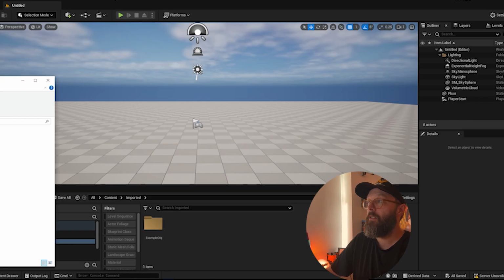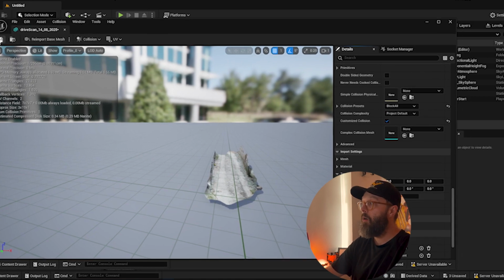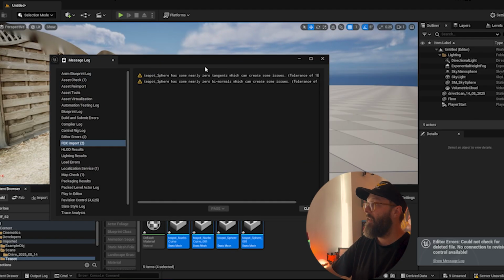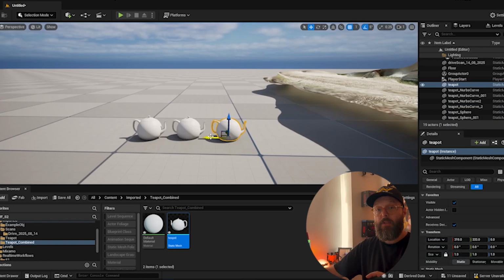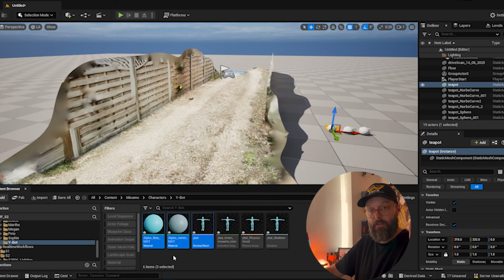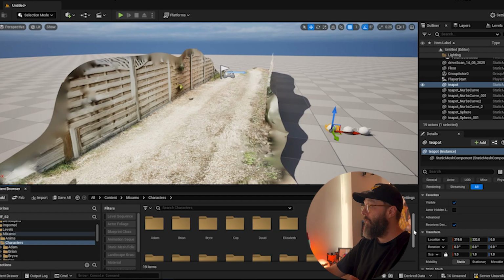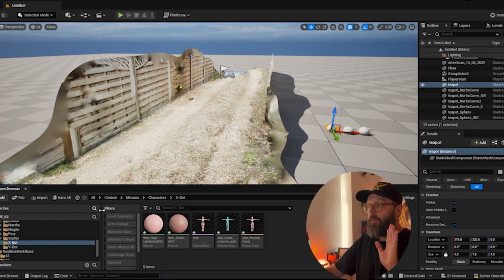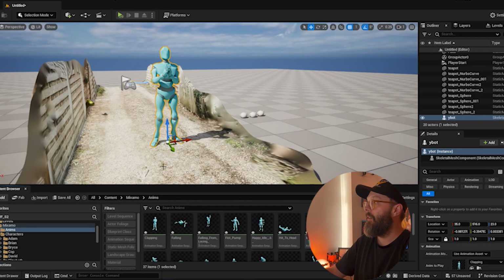Importing Assets into Unreal Engine – From Scans to Characters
REALTIME WORKFLOWS S2E05. NB - the Import Dialog box has changed slightly in UE5.5 but the same options discussed here are available! This was done in 5.4.

In this tutorial, I show how to import objects into Unreal Engine — whether they’re scans from apps like Polycam, models downloaded from online libraries, or assets you’ve created yourself. We’ll go step by step through importing FBX files, handling scale issues, working with static and skeletal meshes, combining objects, and even bringing in full characters and animations. If you’re new to Unreal Engine, this is a practical foundation for keeping your projects clean and organized.

Unreal Engine is an amazing tool for filmmakers, animators, and creators, and mastering asset import is one of the first big steps in building your own worlds. I also share some pro tips from my own real-time workflow to help you avoid common mistakes. Stick around for the next video where we dive into lighting inside Unreal Engine.

00:00 – Intro
00:08 - Titles
00:39 – Importing a scan (FBX from Polycam)
02:41 – Fixing scale issues on import
04:49 – Importing an FBX as separate meshes
08:18 – Importing a skeletal mesh (Mixamo Y-Bot)
15:15 – Importing animations
17:38 – Wrap-up & next steps